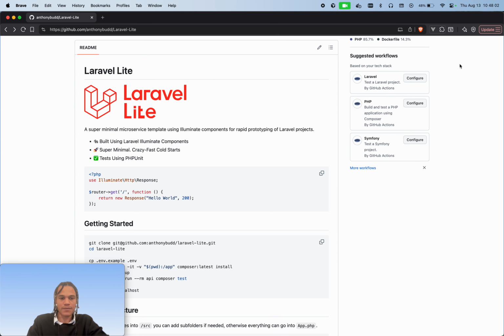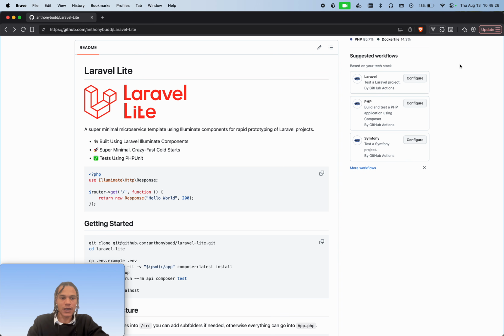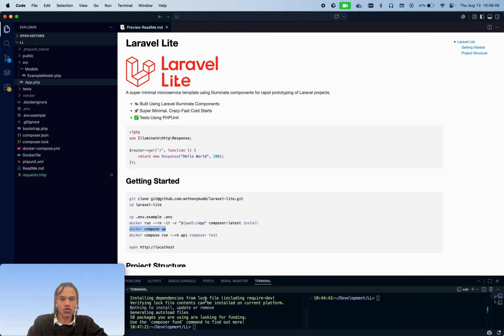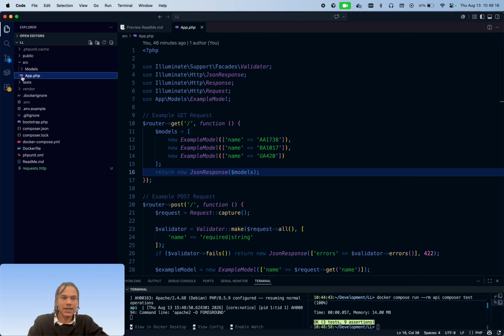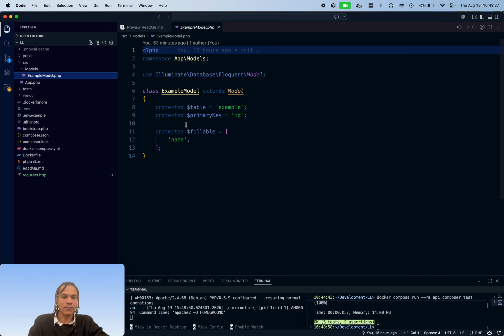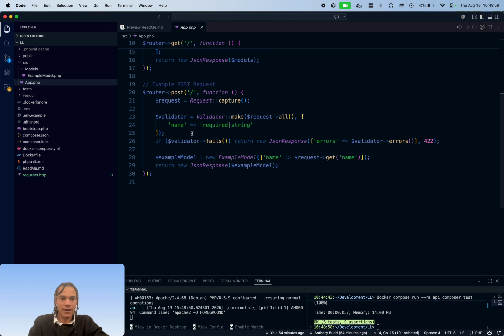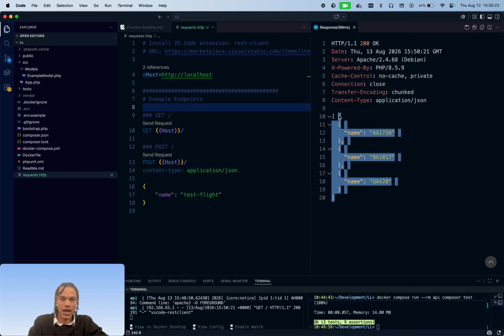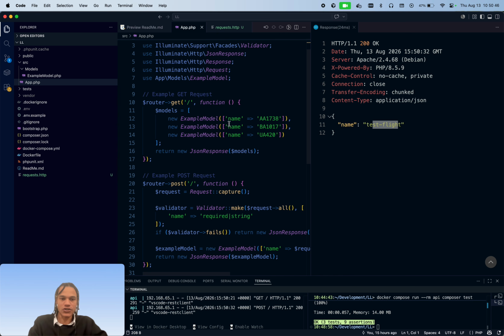Laravel Lite - The World's Smallest Laravel Instance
Sometimes clients need me to build an API just to listen to one endpoint, for those projects I don't want to use a full Laravel instance, so I made a lightweight version of Laravel using Illuminate components